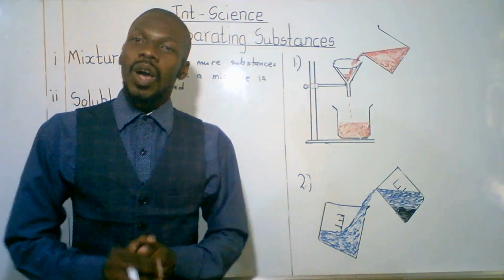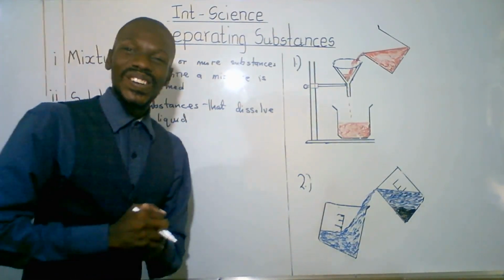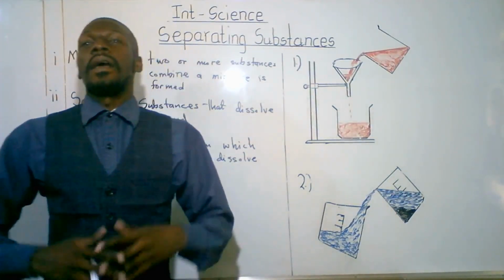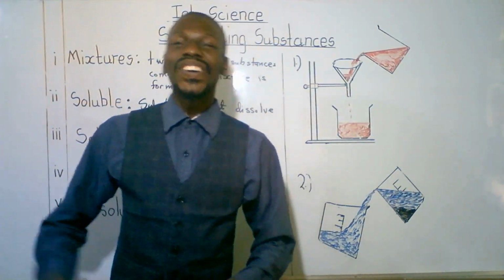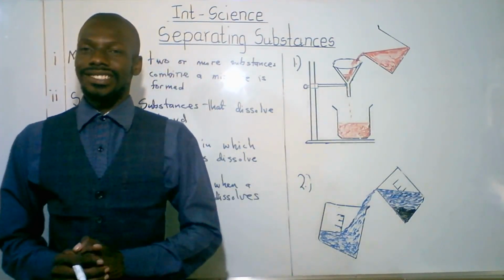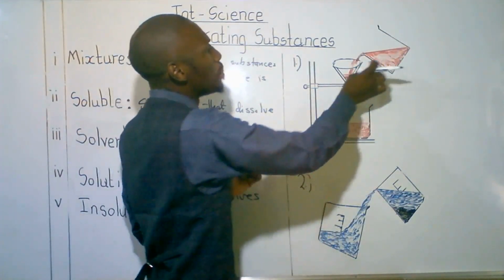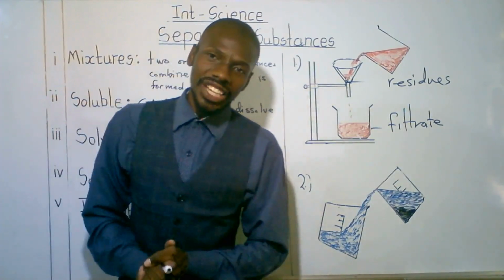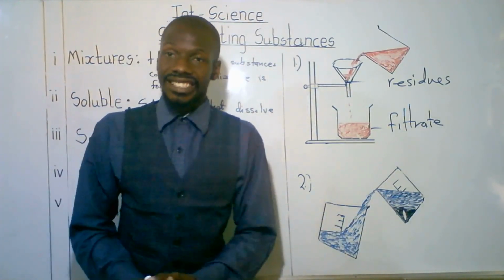Primary Integrated Science (Separating Substances)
In this video will discuss some of the ways in which substances can be separated.